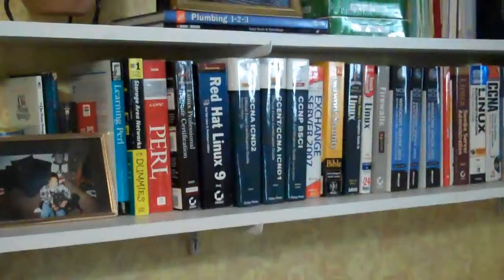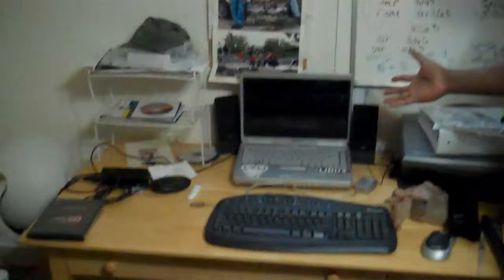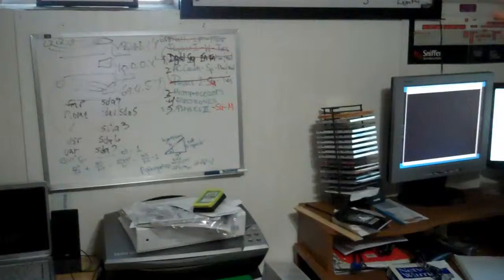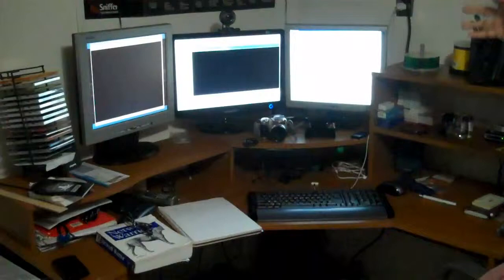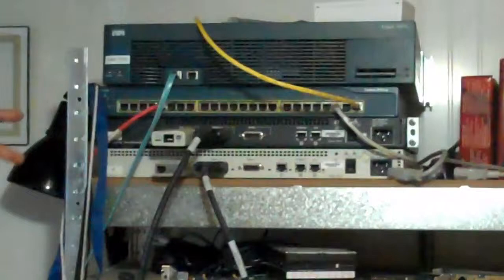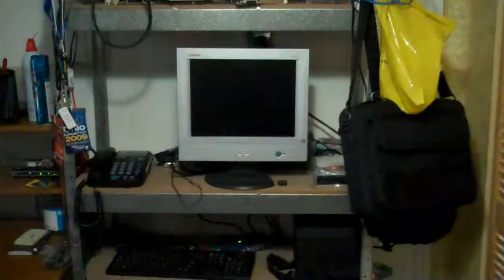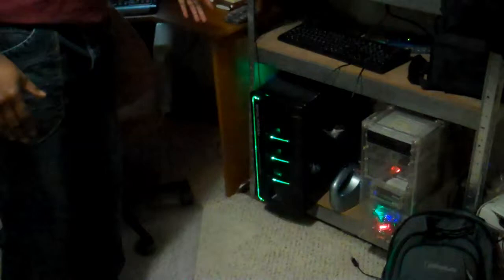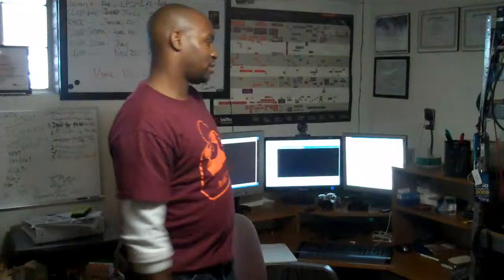Blacks In Technology video podcast episode 1 cont'd (Greg's Lab)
In this continuation of the Blacks In Technology video podcast episode 1, Greg Greenlee talks about his home computer and networking lab.

For more exciting videos visit and join the Blacks In Technology community site , the largest growing community of Black Technologist . Membership is FREE!!!